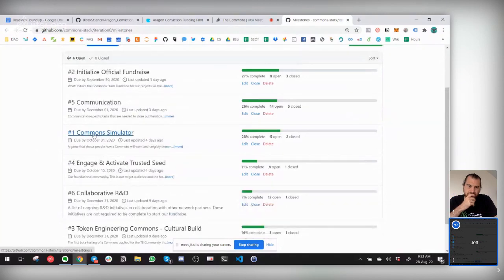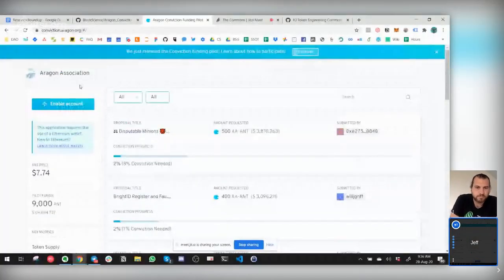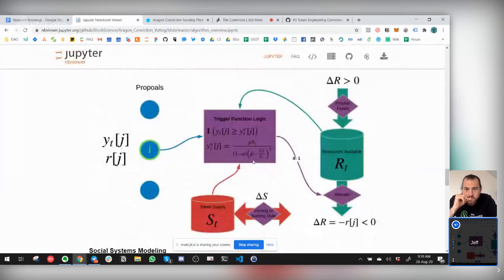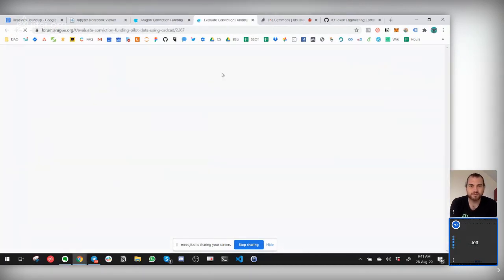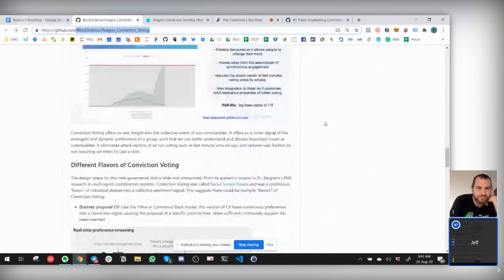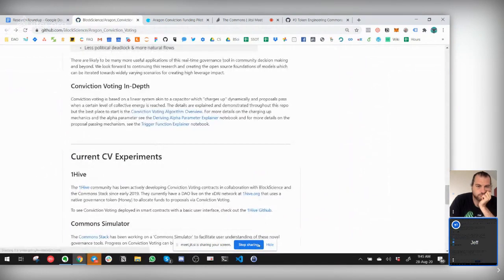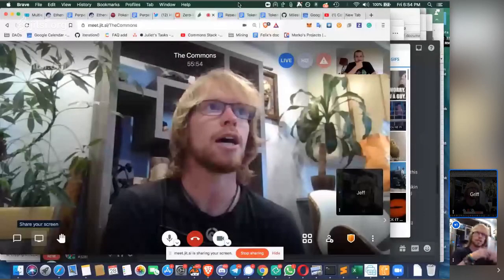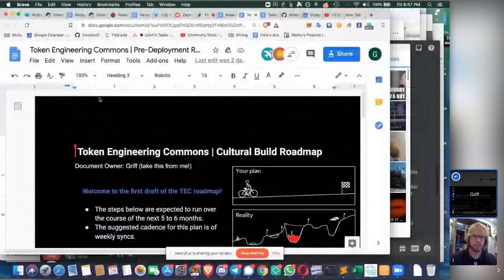#5 Research Roundup w/ the Commons Stack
Thanks for catching up on our work! Here are all the links :-D

Github Organization

Conviction Voting

cadCAD

Giveth DAF

- Due Diligence Done! We are launching the Giveth DAF this week!

Token Engineering Commons

CCA